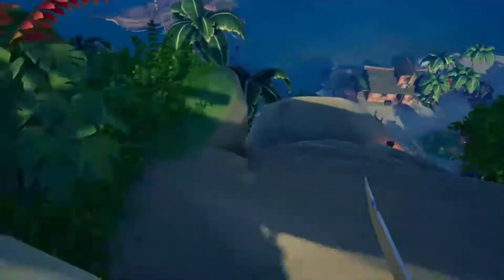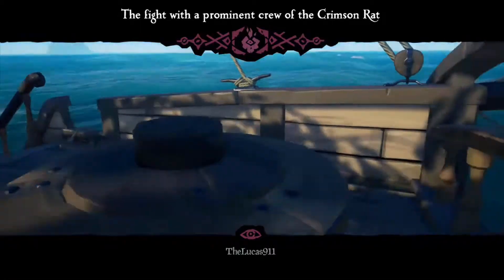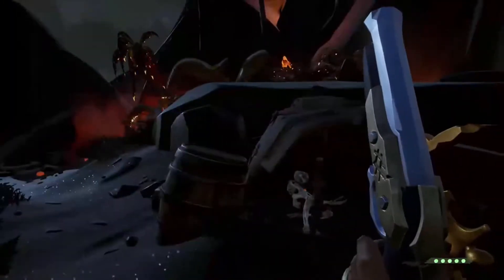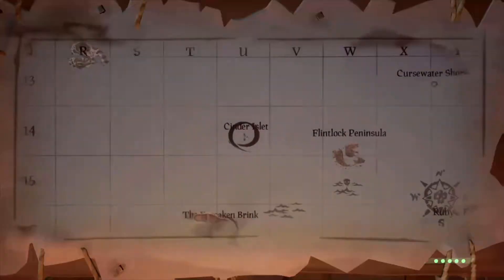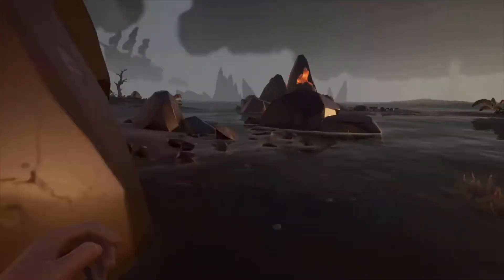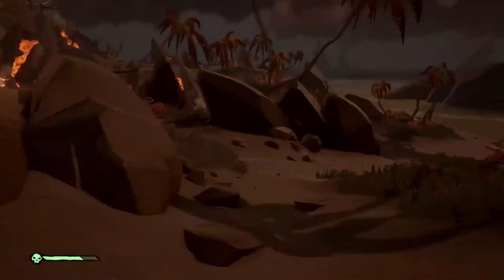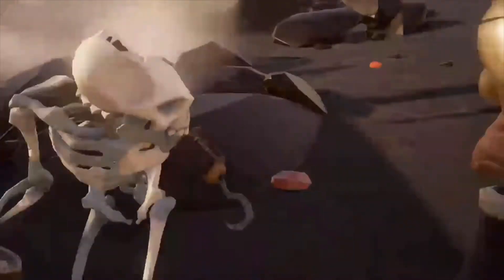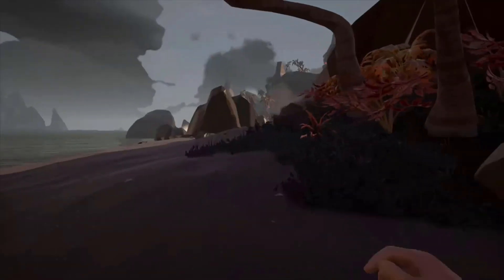Sea of Thieves - Forsaken Shores Exploration (Part 1)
This turned out to be quite difficult solo..